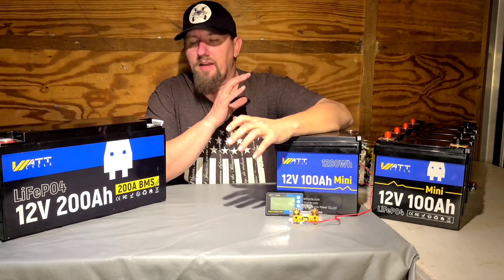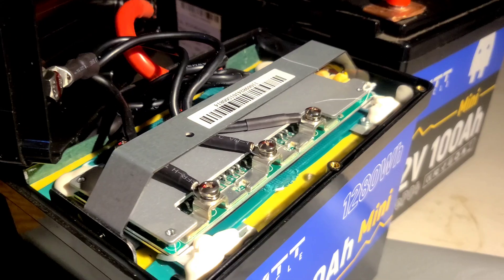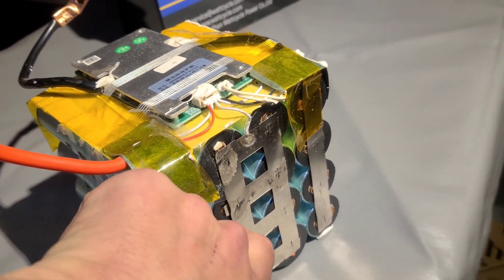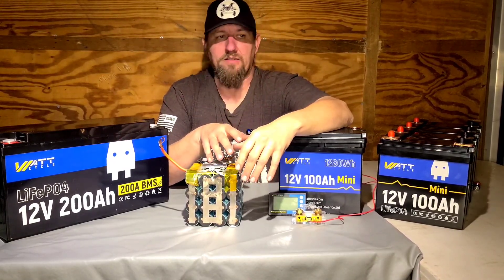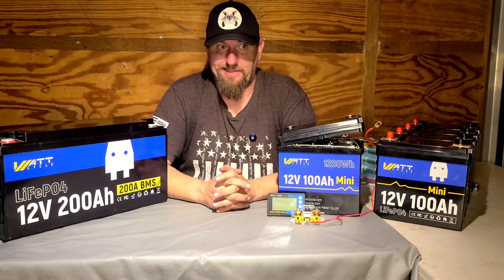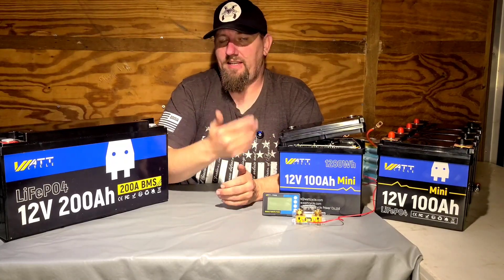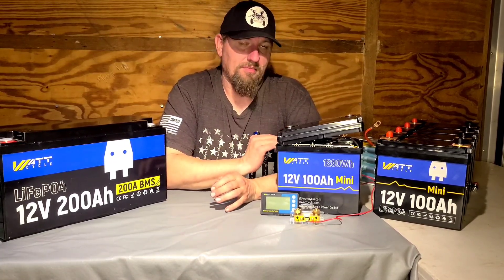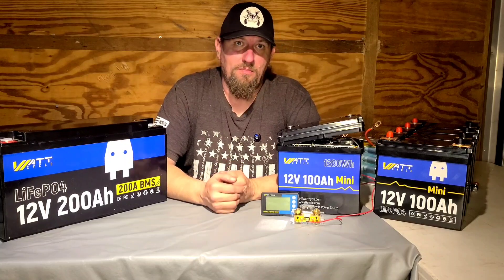Tough Lithium Batteries💪@wattcyclepower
Wattcycle 100ah

Wattcycle 100ah Amazon

Wattcycle 200ah Amazon

Gunslinger Outdoors does not make a dime from any link we share. We believe all sales should stay between the customer and company.

Black And White Fire Starter

Any and all Questions can be Emailed to